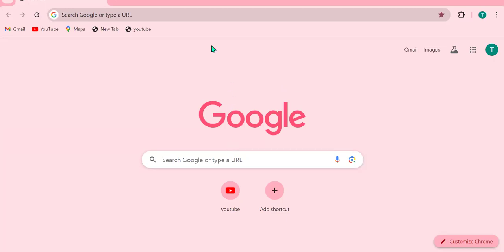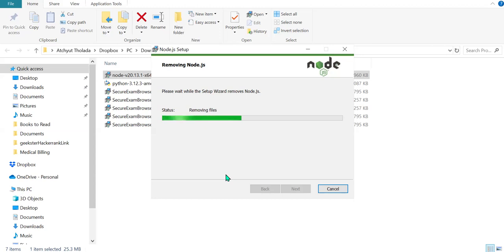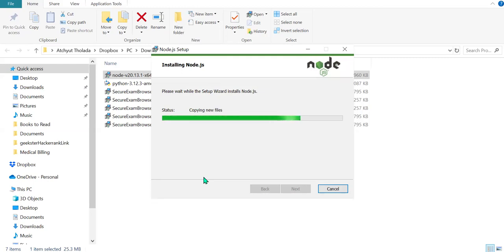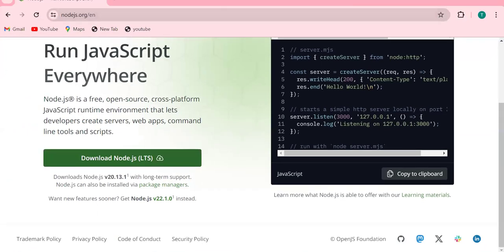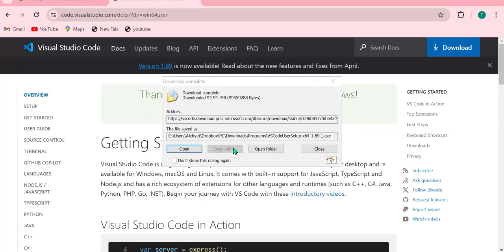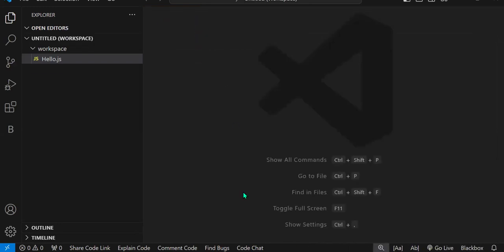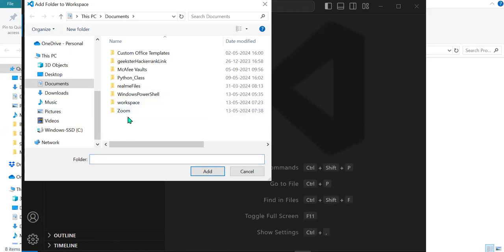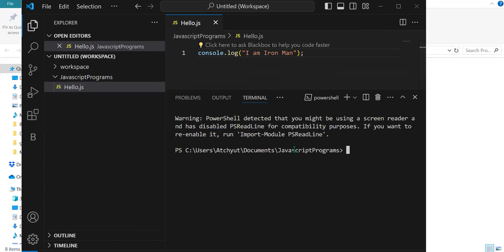🚀 Node.js & VS Code Setup: A Beginner’s Guide to JavaScript Mastery!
Embark on your coding journey with our comprehensive tutorial on setting up Node.js and Visual Studio Code! This step-by-step guide is perfect for beginners eager to dive into the world of JavaScript. 🌟

We’ll walk you through:

Downloading and installing Node.js to power your JavaScript applications.
Setting up Visual Studio Code, the sleek and powerful editor that will be your coding companion.
Writing and running your very first JavaScript program with ease.
By the end of this video, you’ll have all the tools and knowledge to start building your own JavaScript projects. So, what are you waiting for? Let’s code! 💻✨

Your support helps us create more content like this!